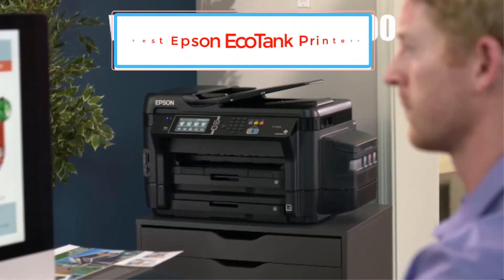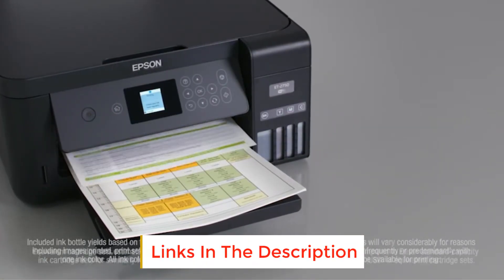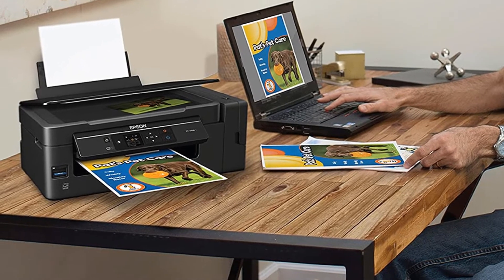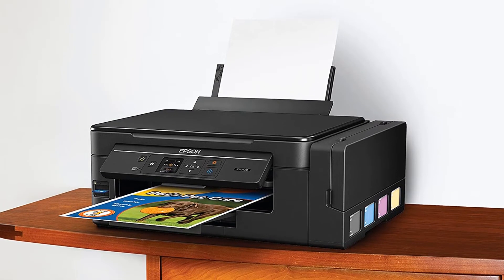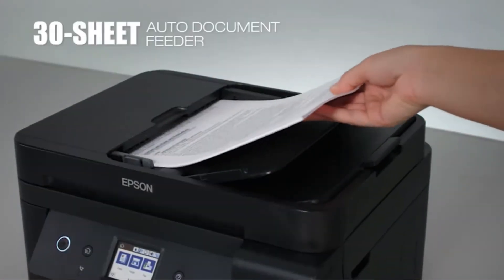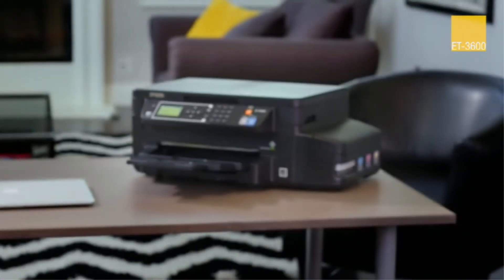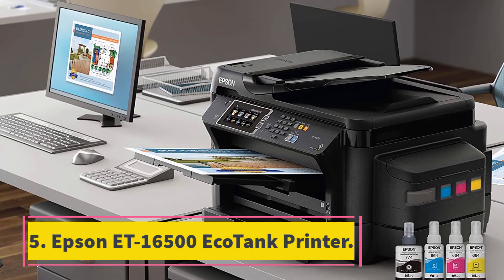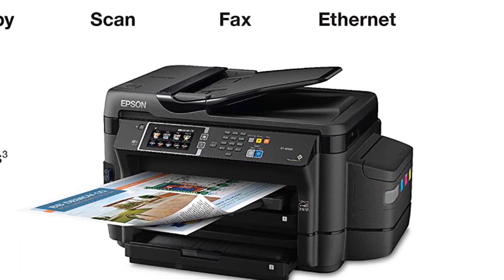✅Top 5 Best Epson EcoTank Printers 2022-Best Epson Printers Reviews 2022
1. Epson Expression ET-2750 EcoTank Printer.

2. Epson Expression ET-2650 Printer.

3. Epson WorkForce ET-4750 Printer.

4. Epson ET-3600 EcoTank  Printer.

5. Epson ET-16500 EcoTank Printer.

Hey guys in this video we are going to be checking out the Best Epson EcoTank Printers. You Can Buy Right Now. We made This List Based On Our Personal Opinion and hours of research & we have listed them based on the type of features and Price. We have Included options for every type of user so whether you are looking for the best budget.

Which Epson EcoTank printer is the best?
Are Epson EcoTank printers any good?
Which is best printer Canon or Epson?
Which Epson EcoTank is best for sublimation?
How do I add sublimation ink to my Epson EcoTank?
Can you convert an Epson printer to sublimation?